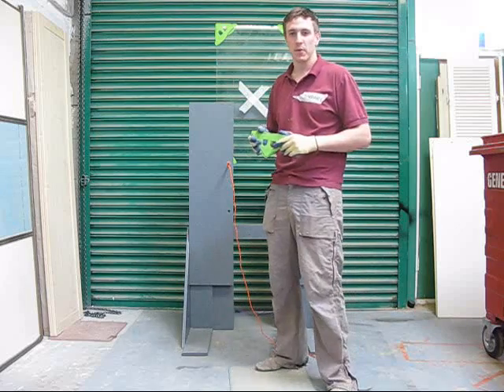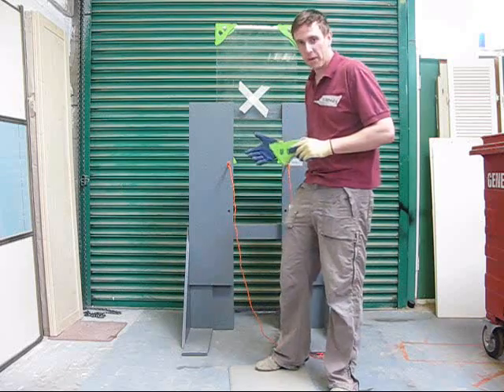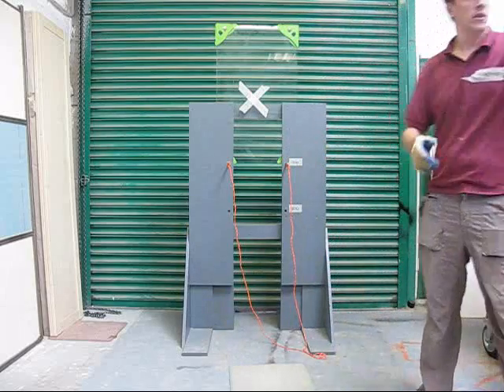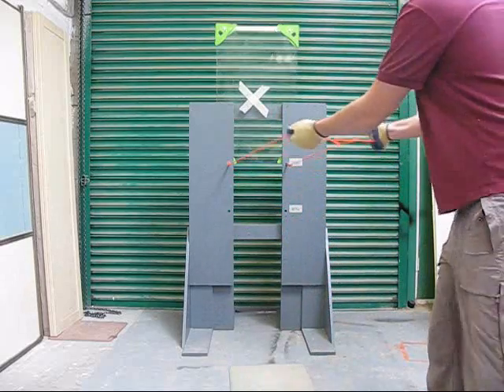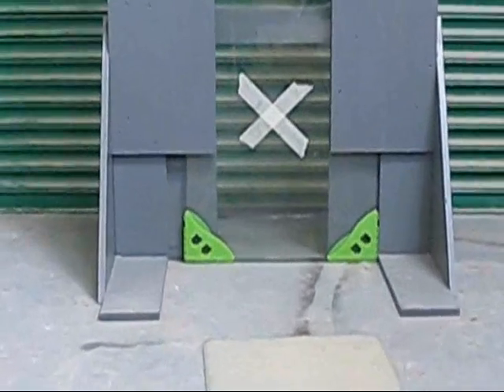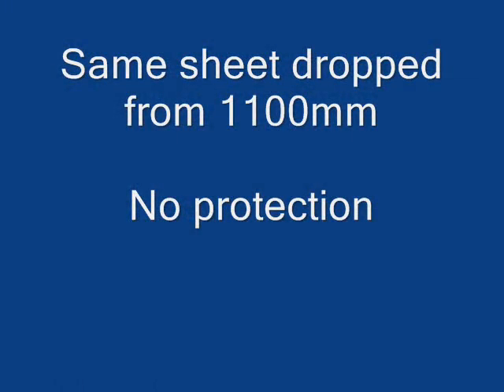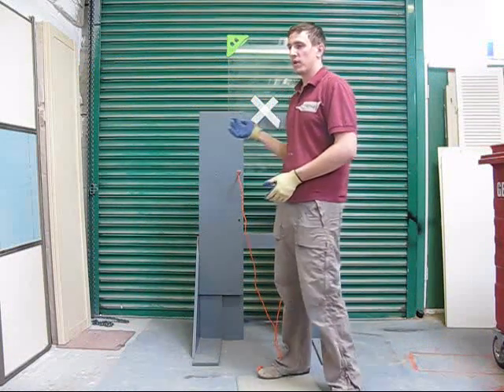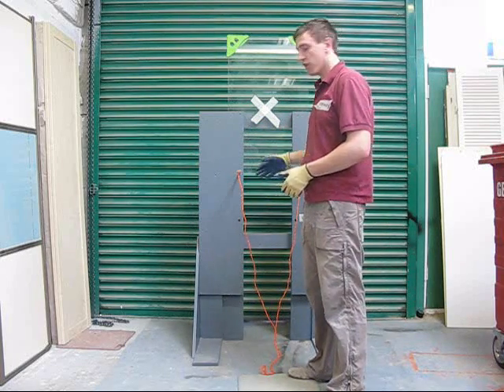Armored 1.wmv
Glass Corner Protection